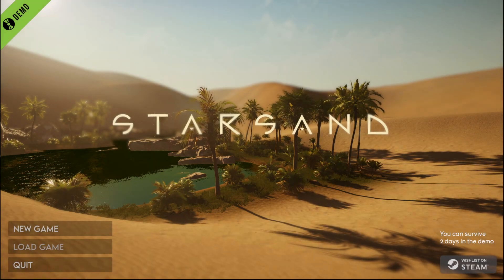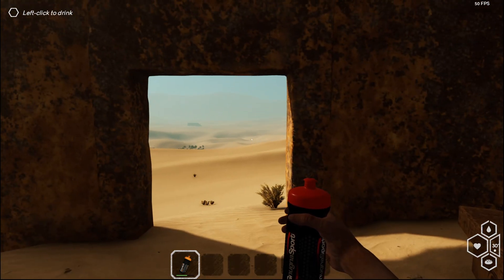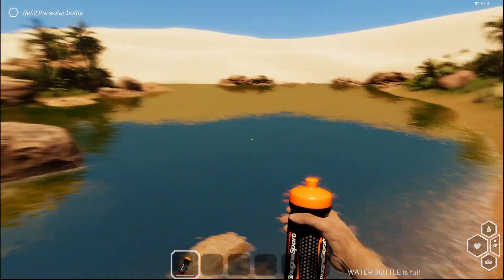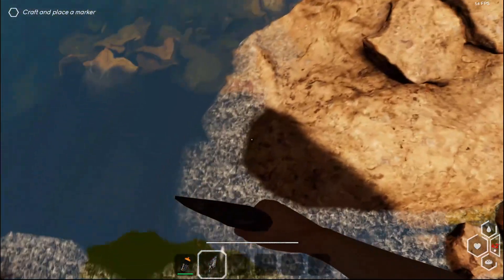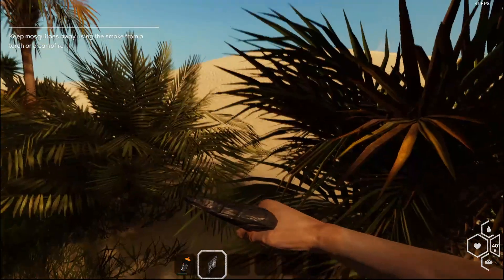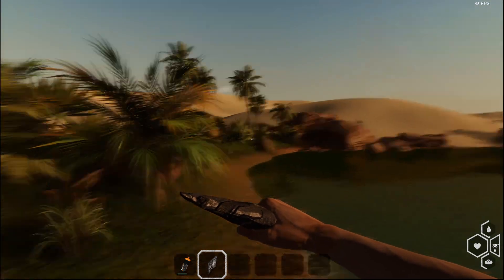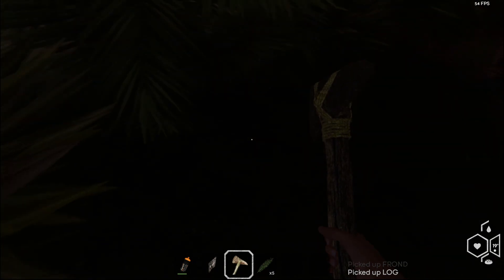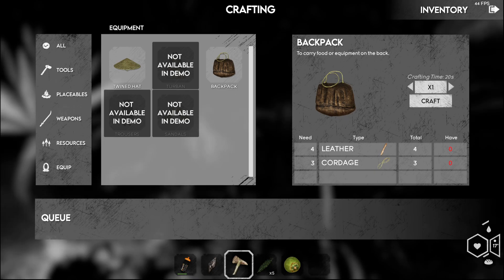First Look!! | Starsand Demo Gameplay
Demo

You are lost in a mysterious desert, scattered with the remnants of a lost civilization. Determined to survive, you must find water, food, shade, and shelter. But as you learn the secrets of these dunes, an ancient threat awakens..